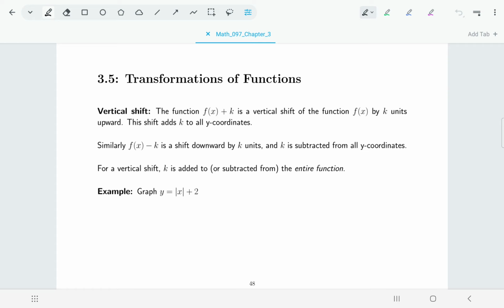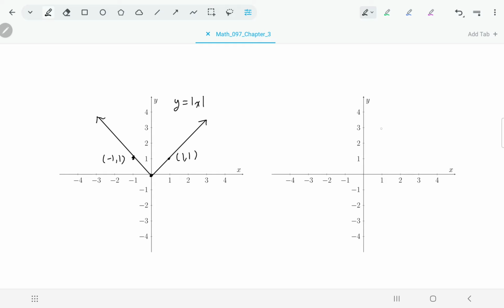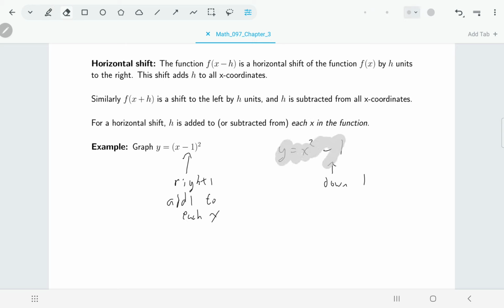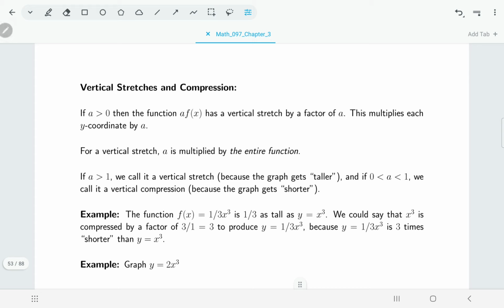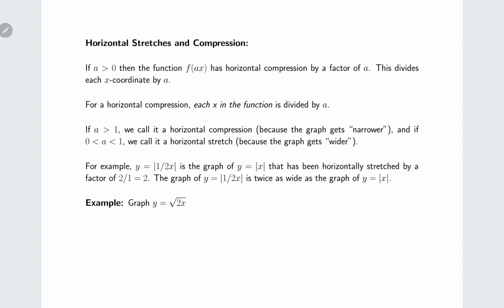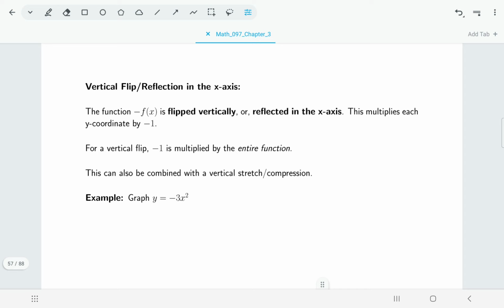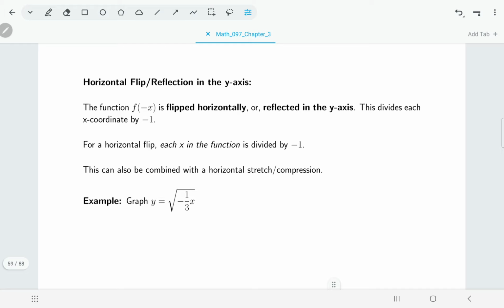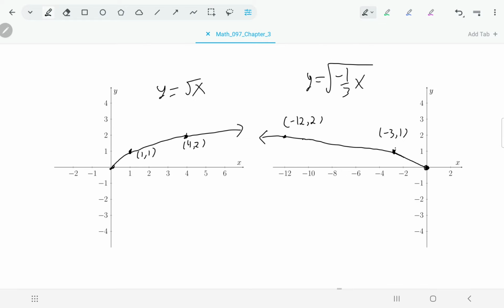Math 097: Section 3.5 (Part One)